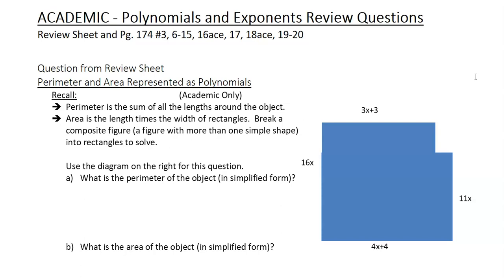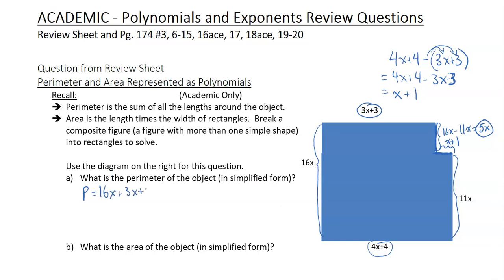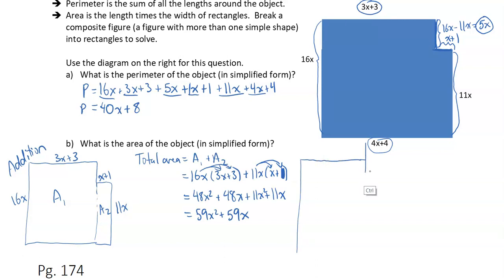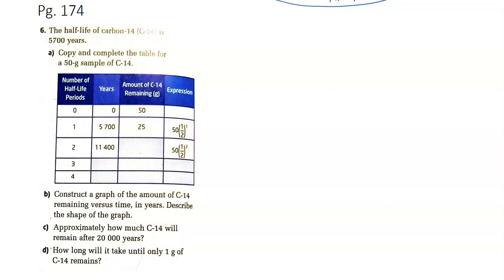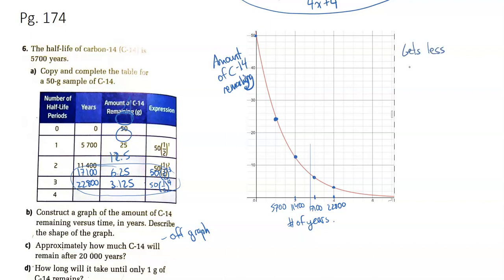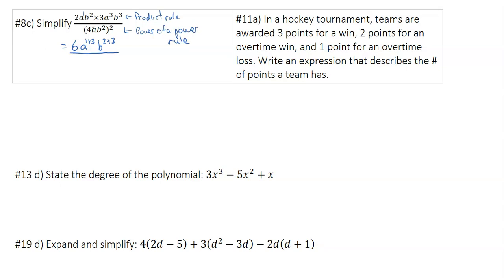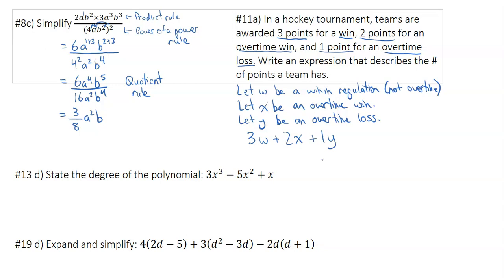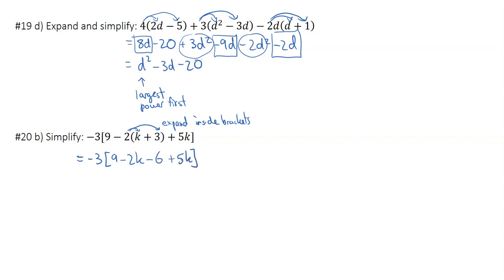Exponents and Polynomials Review Questions - ACADEMIC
In this video, Mr. Hamilton goes over the solutions for a number of questions in MPM1D Polynomials and Exponents review.